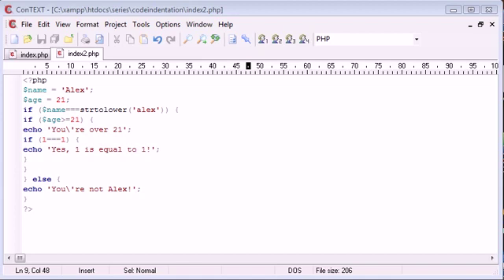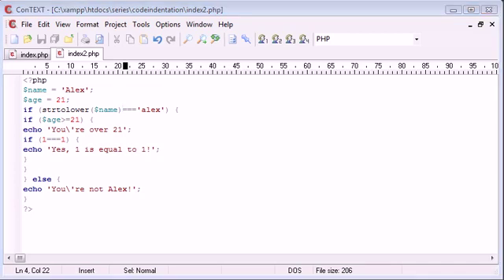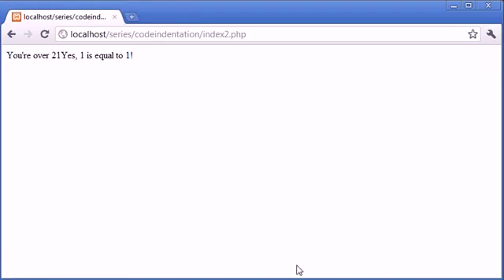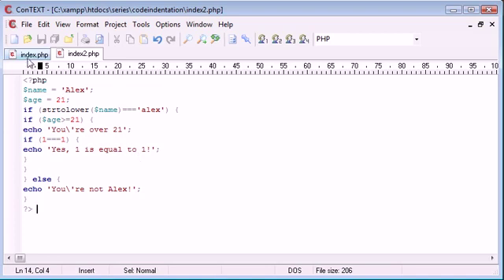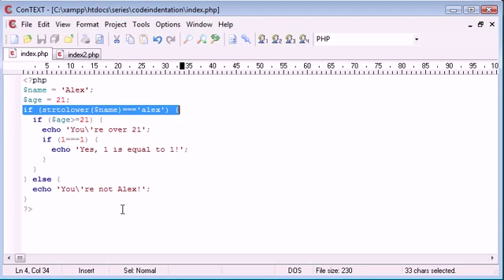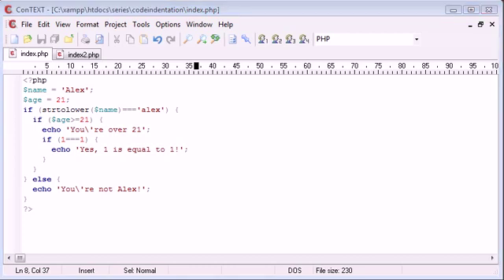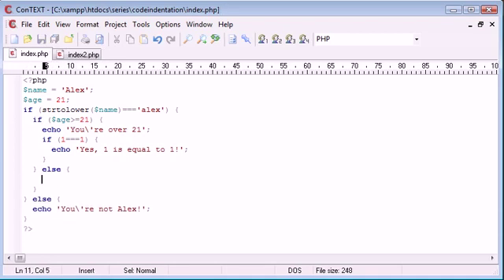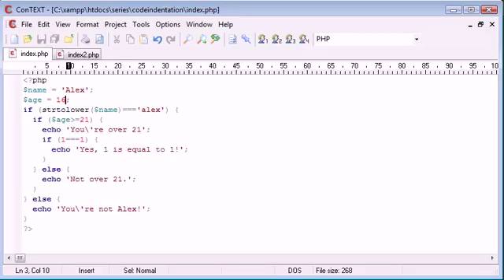Beginner PHP Tutorial 8 Indentation